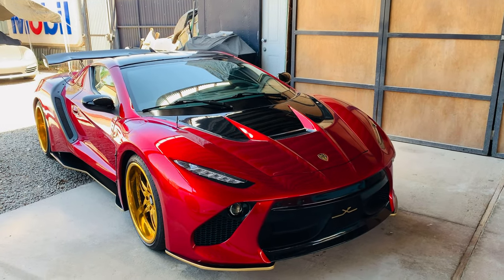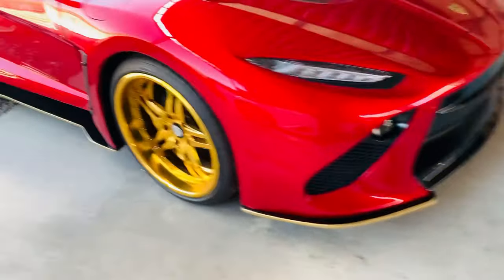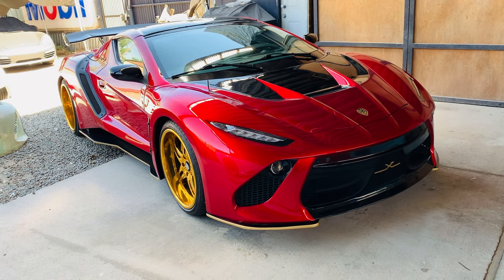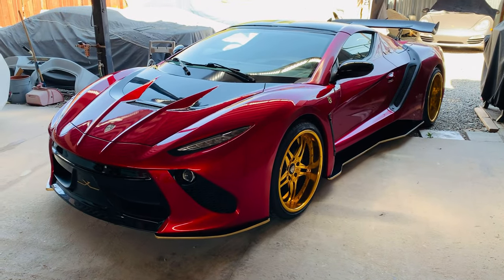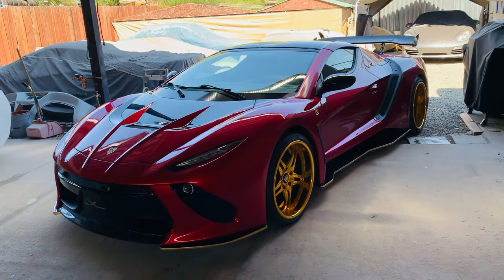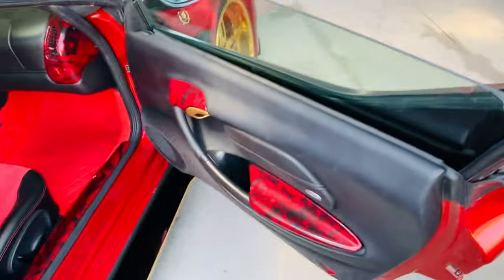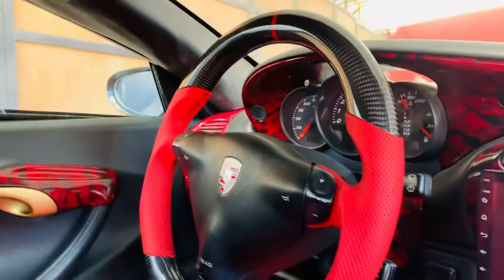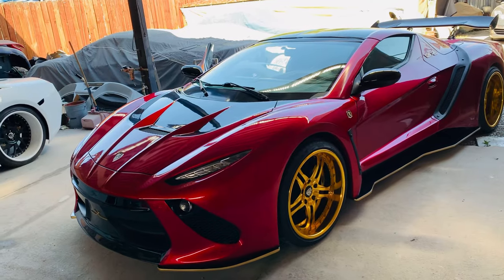Gagliardi VEX-X preview!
As  I keep getting asked about the video for this new Vex I Just decided to make a quick unedited view of the new VEX-X
Thanks.